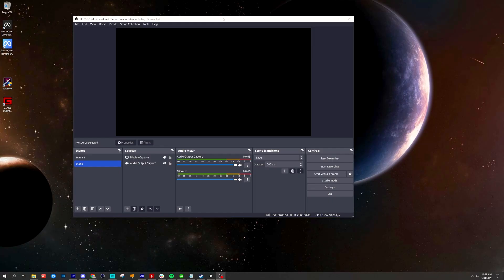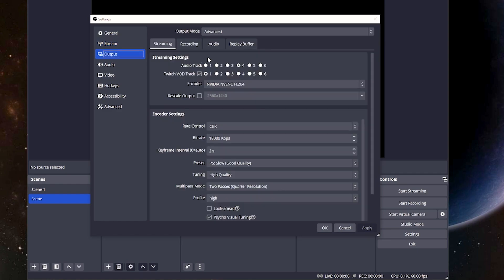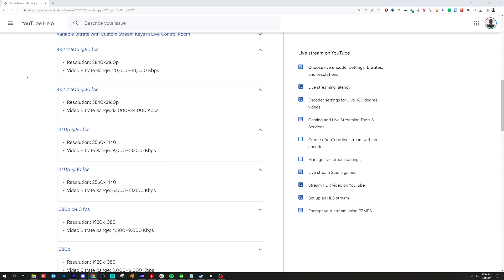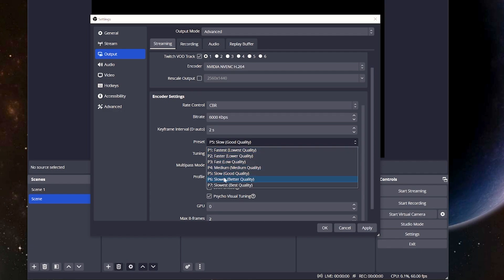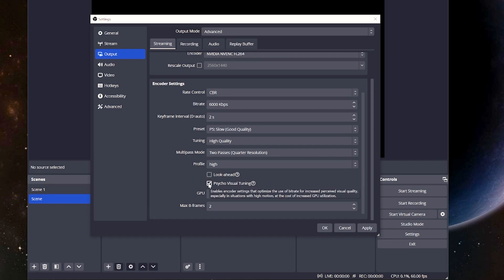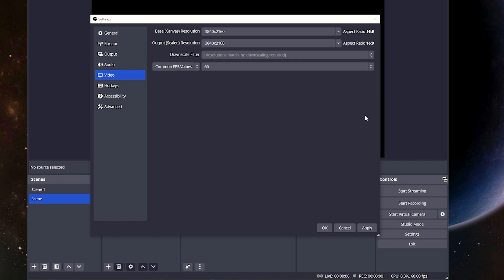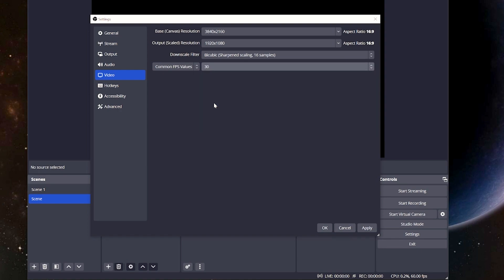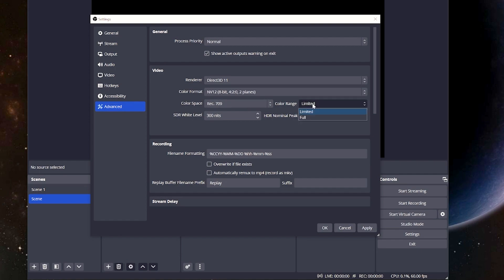BEST OBS Streaming Guide Setup Tutorial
Knowing the best streaming settings for OBS Studio will help you upgrade your stream on Twitch or YouTube. ▶️ Take your stream to the next level with these quick and easy OBS guides

This no fluff how to guide will make sure you get the most out of your stream by putting together the settings that will make your stream look great, have no lag, and give you peace of mind when streaming so you can focus on the things that matter like gaming or other content.